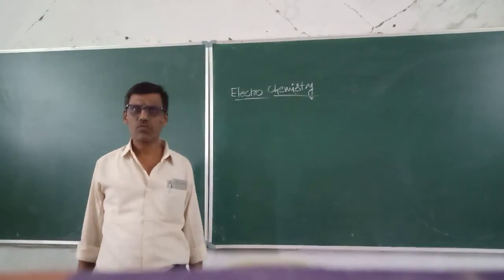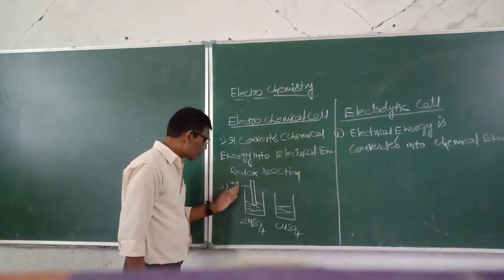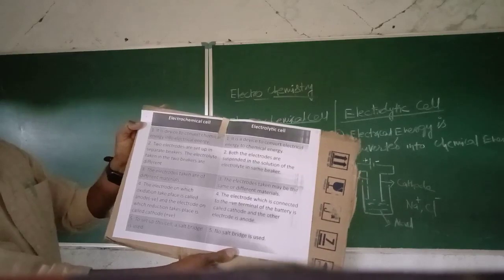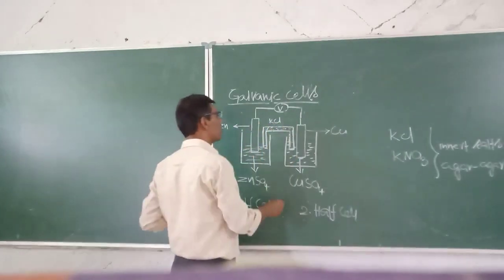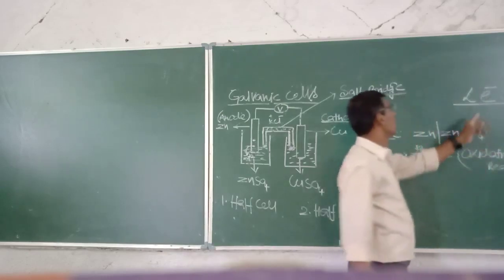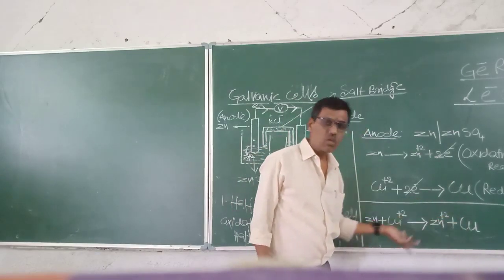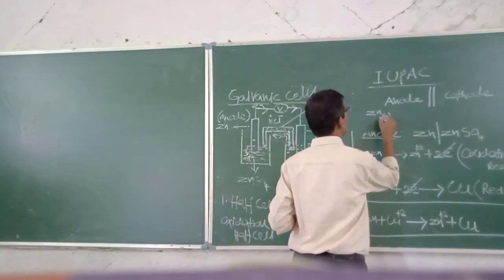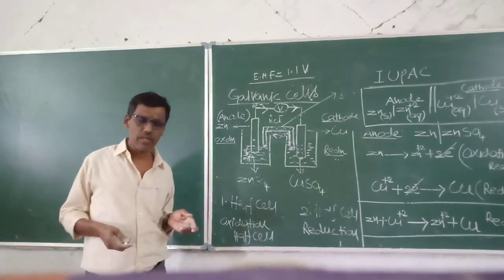II Inter Chemistry || Electro Chemistry Part-1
Class By: Vadi Raju